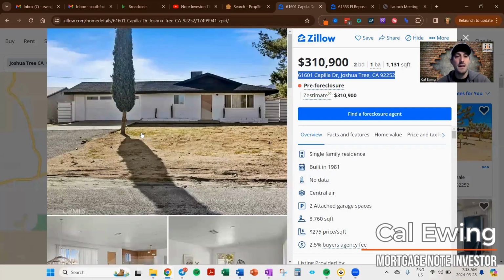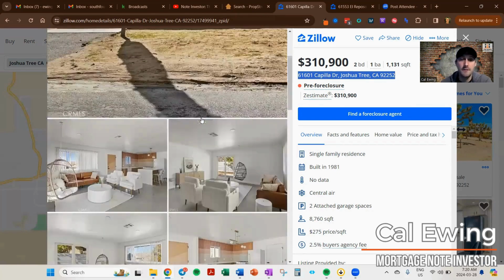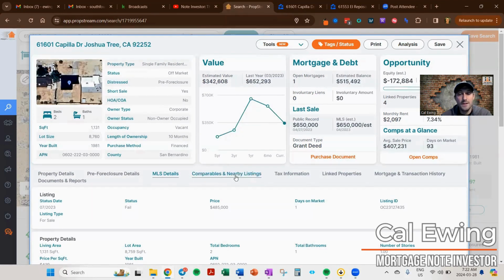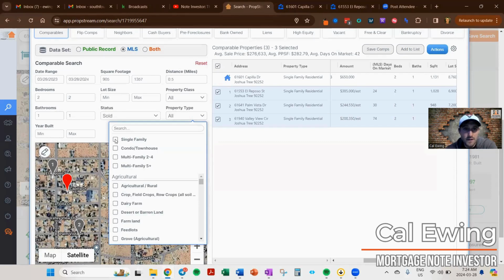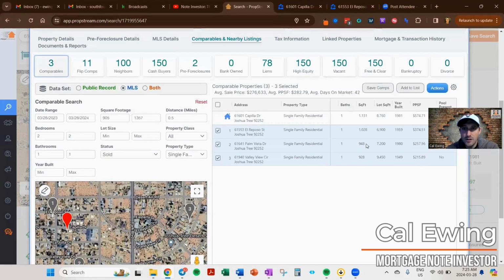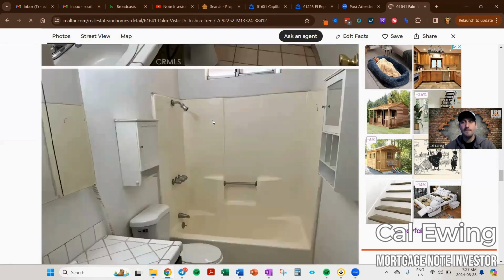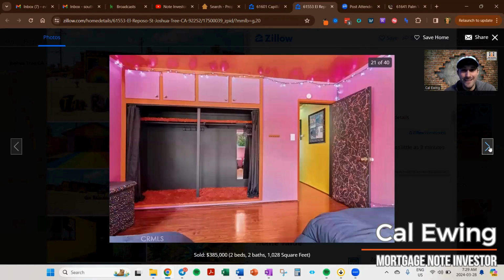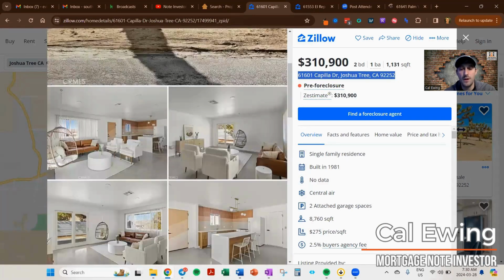Determining Property Value: Choose Comps Wisely (Best watched while eating Skittles)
If you are buying notes or investing in real estate, it’s important to determine the value of the property before pulling a trigger and investing in the deal.

In this video, Cal finds an example of an incredible “Rainbow House” that you won’t believe until you see. He then asks the question: Would this colorful property make a good comparable when trying to establish the value of a neighboring property?

Get out your skittles or pour yourself a bowl of Lucky Charms for this one!